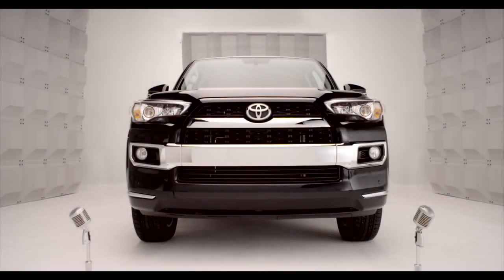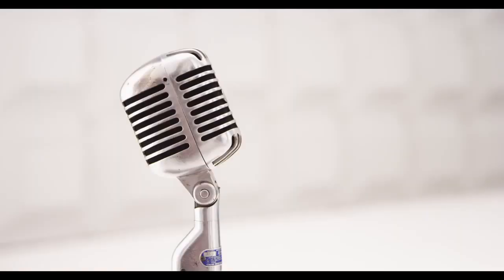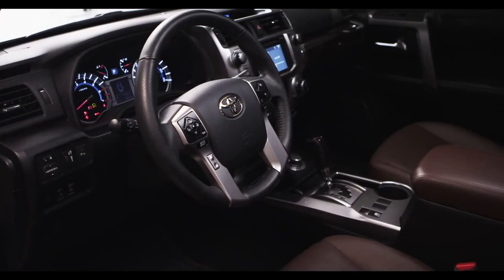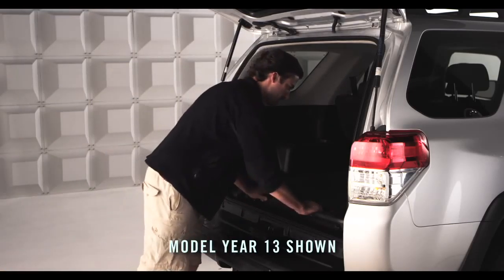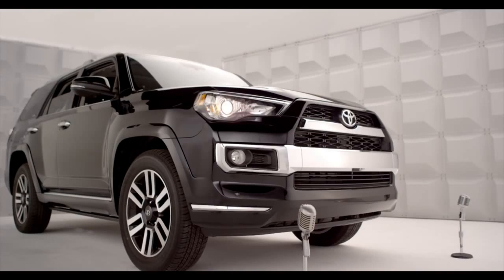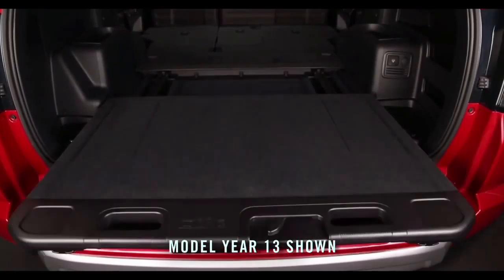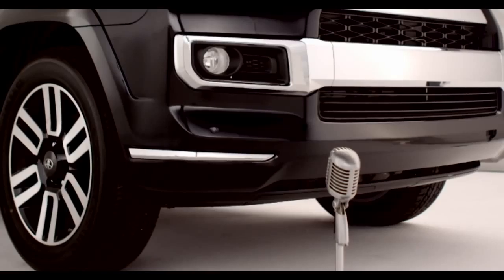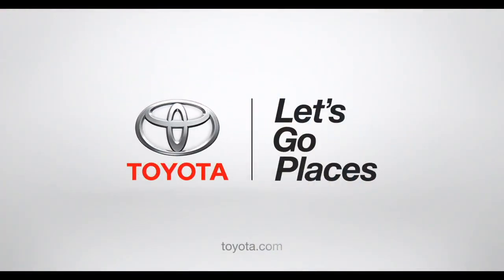4Runner How To Sliding Rear Cargo Deck 2014 Toyota 4Runner